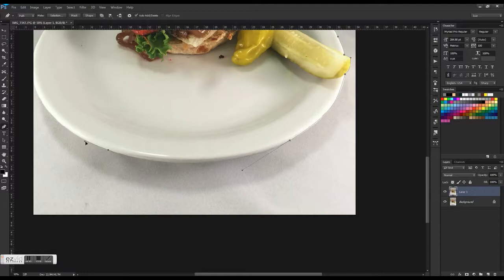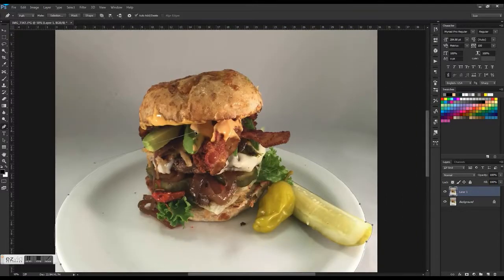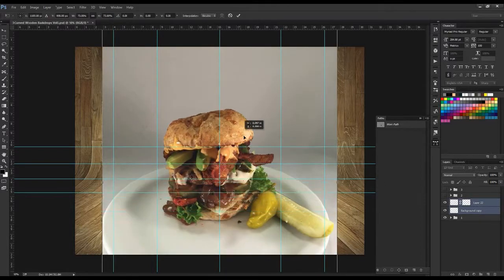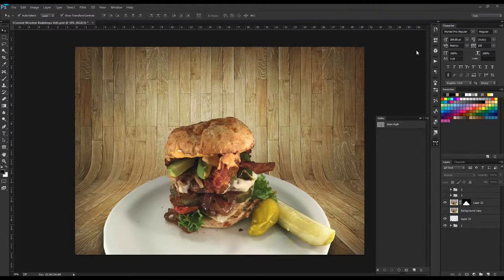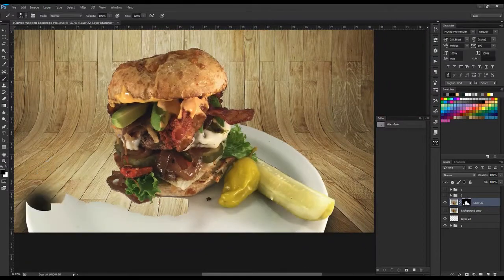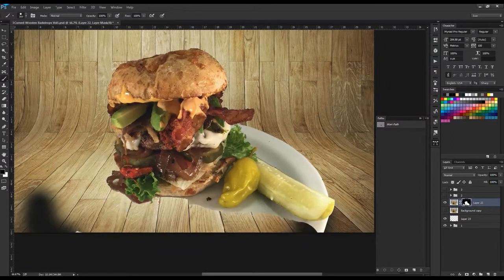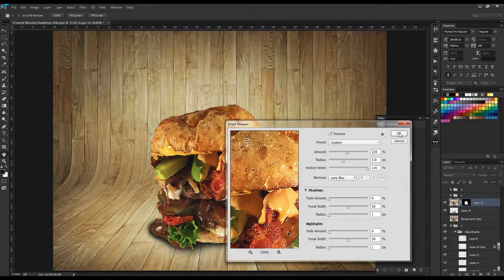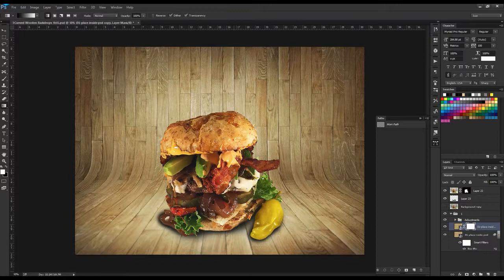Graphic Design Cathedral City CA | Marketing Agency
The Food industry has many ways to attract new customers and keep the current ones, the best tactic is to Advertise the food in a very appalling way.
A good photo is important to start the process, in this case, the set up, Picture taken with a Nikon 7000, and a small lightning, later on the images was edited in Photoshop and used it in the Restaurant Menu, Flyers, and social media.